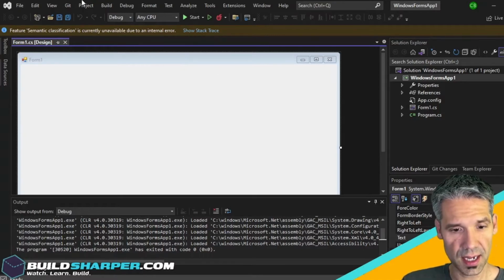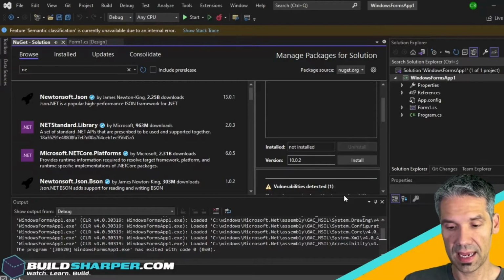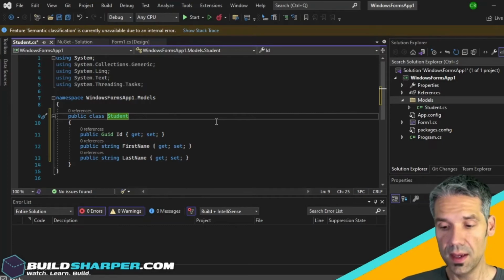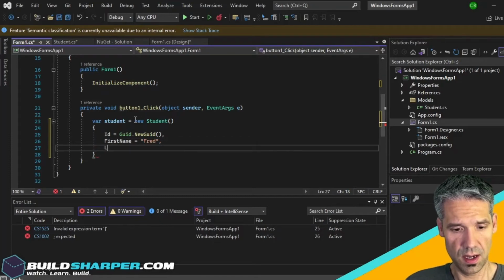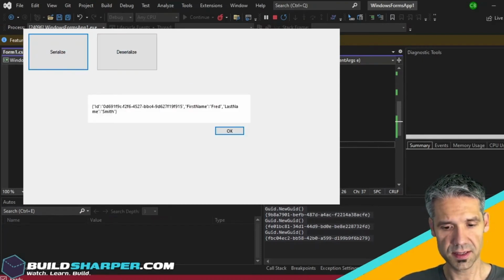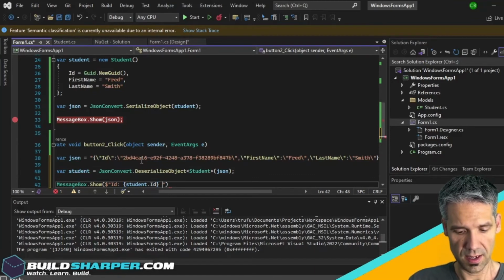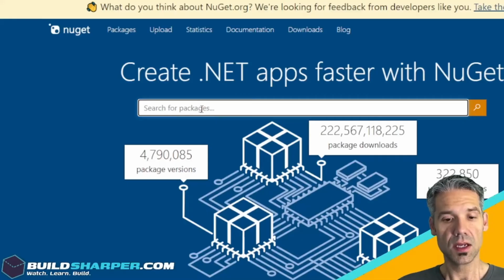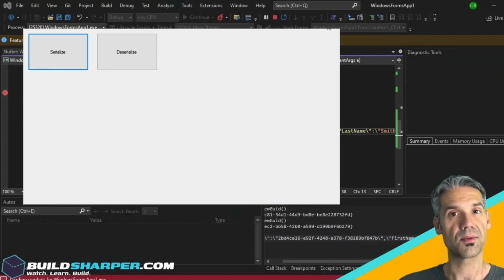C# .NET for BEGINNERS | NuGet Packages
In this lesson, we go over the concept of NuGet Packages in C# .NET.  This series on Programming Fundamentals is meant to explain how applications are written and structured from a data perspective.